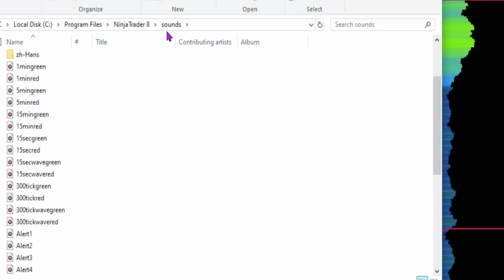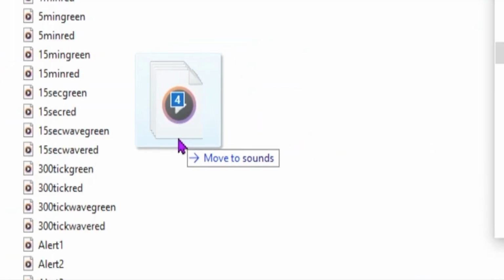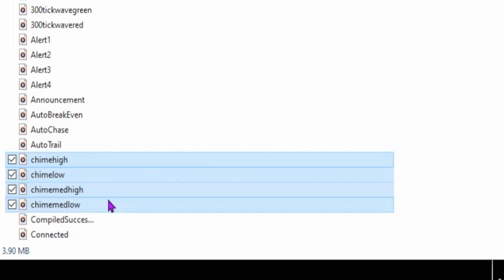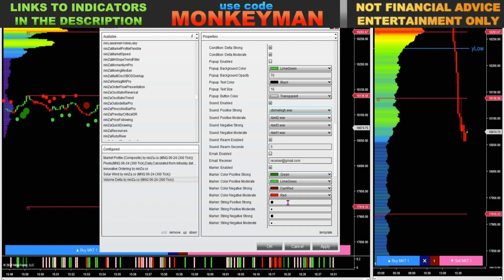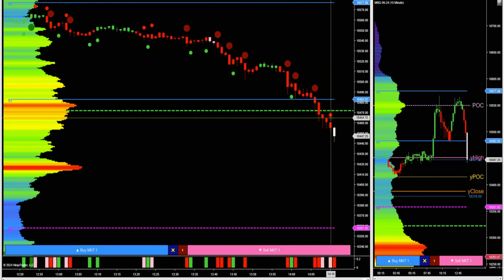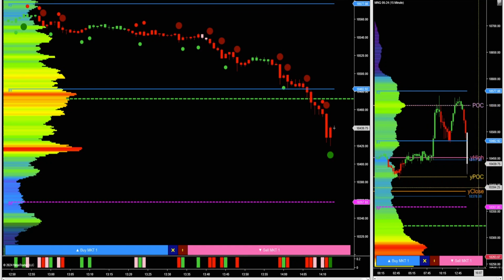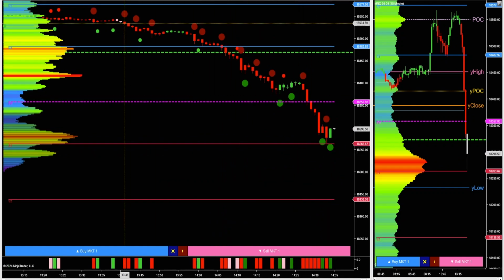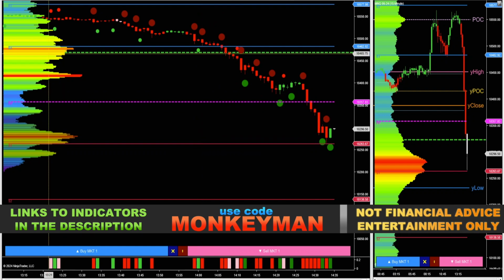How to Create FAKE TICK STRIKE & FAKE BOOKMAP on Ninja Trader with Volume Delta - Sounds & Bubbles!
Make the charts sing with pretty sounds and colors!

Sale is going ENTIRE MONTH of APRIL!!!

NINZA indicators featured in this video include -
Volume Delta
Solar Wind
Innovative Ordering